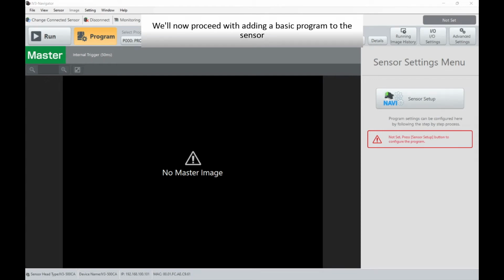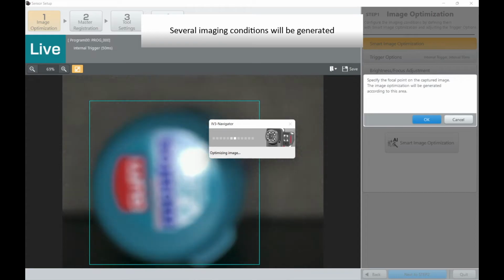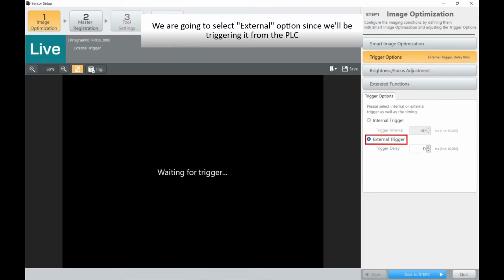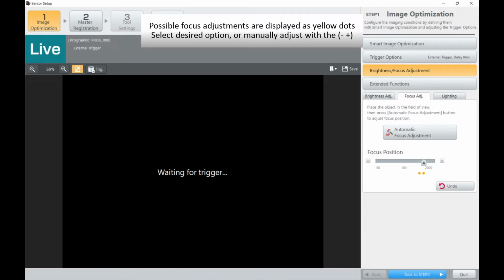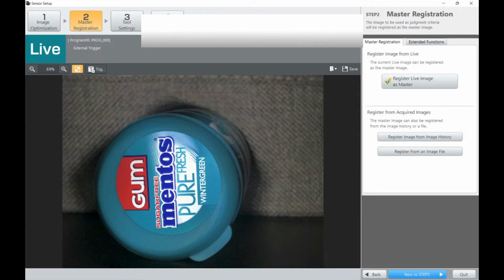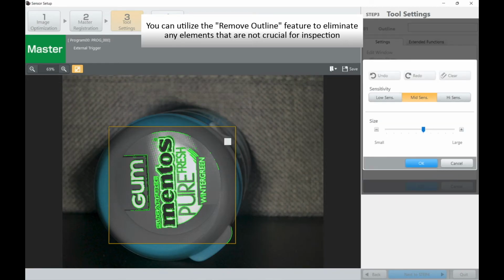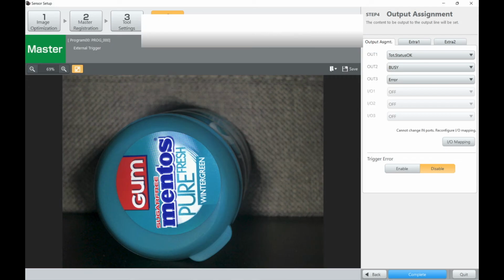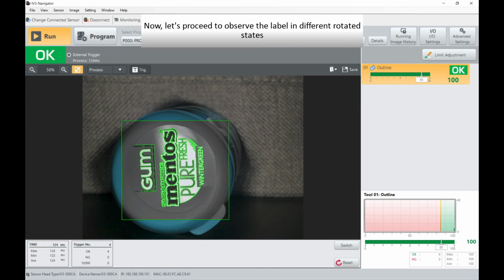Keyence Vision System IV3 | How To Set Up Outlines on Keyence IV3 | 2023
Let's unlock the power of the Outline Tool in Keyence IV3! In this tutorial,

We'll start with the basics - how to access the Outline Tool and configure the settings. I'll break it down in simple terms with real-world examples you can relate to. Whether you're measuring part dimensions, finding defects, or want to guide a robot, the Outline Tool has you covered.

By the end of this tutorial, you'll feel confident using the Outline Tool to get the key measurements and inspection data you need. We'll go step-by-step so that anyone at any level can master this awesome feature. So join me and let's unlock the full potential of your Keyence IV3!